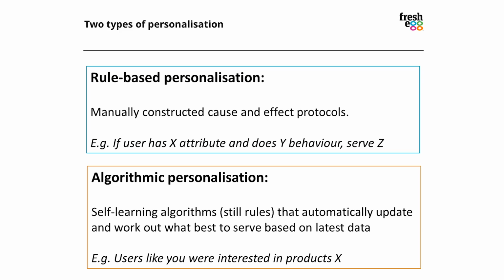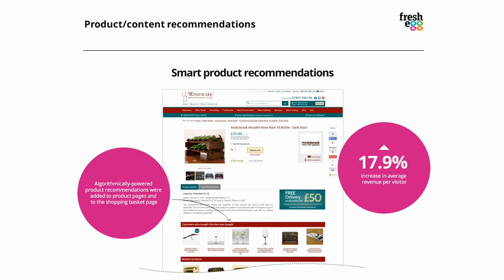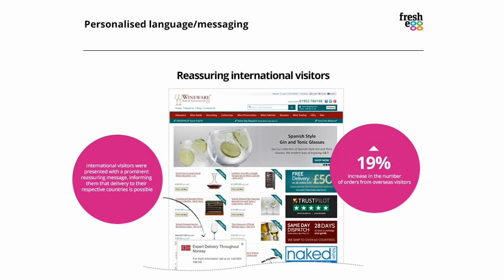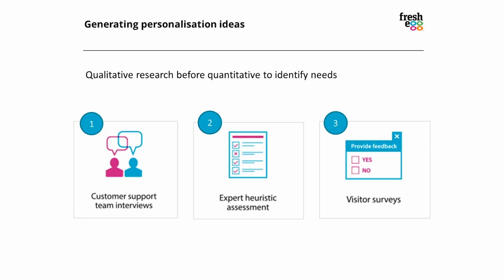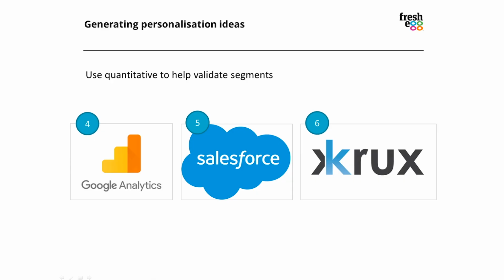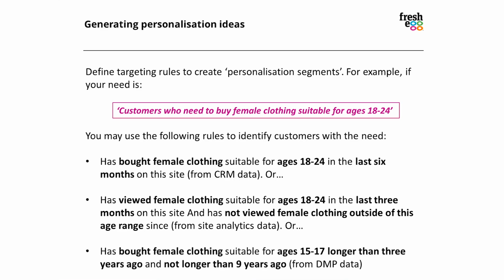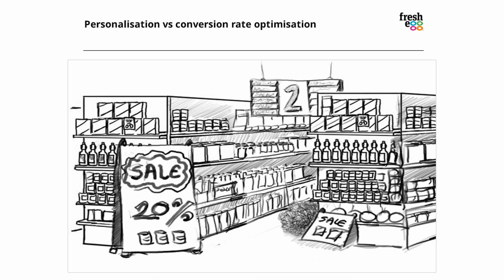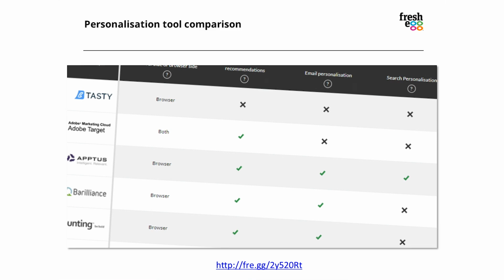CRO Training Part 4 - Personalisation